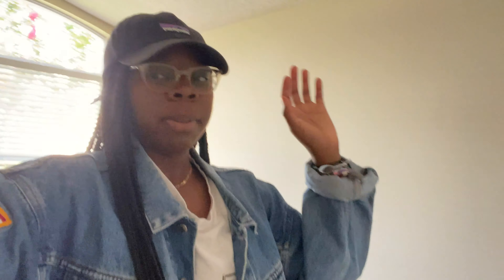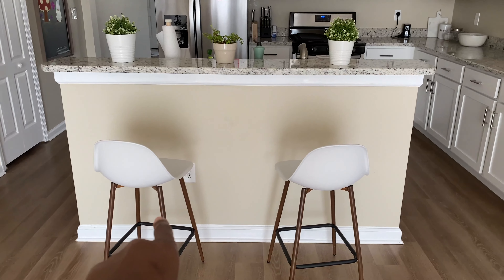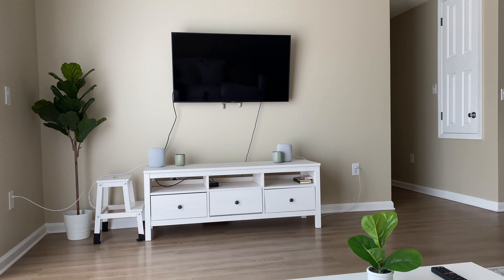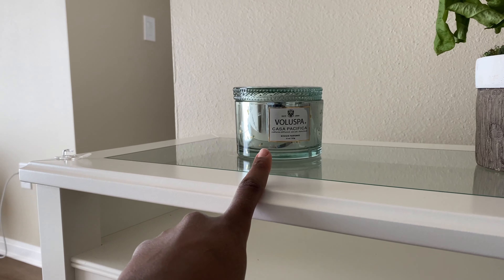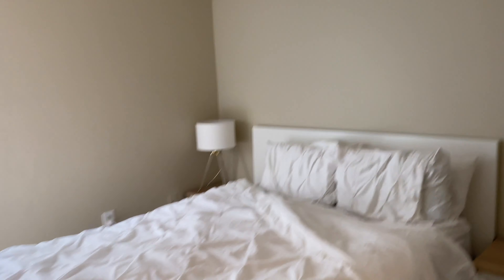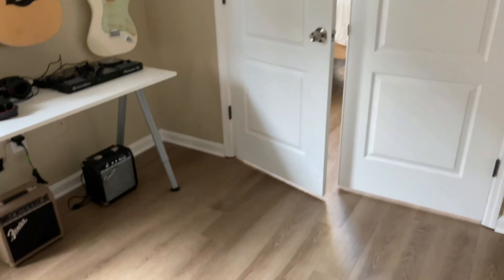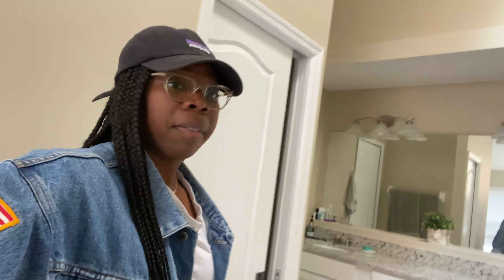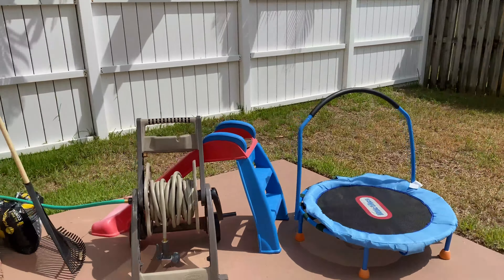New Official Home Tour | (Home Tour 2020)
Hey guys here is my new official home tour. I hope you enjoyed this home tour!

FILMING SETUP

GAMING SETUP